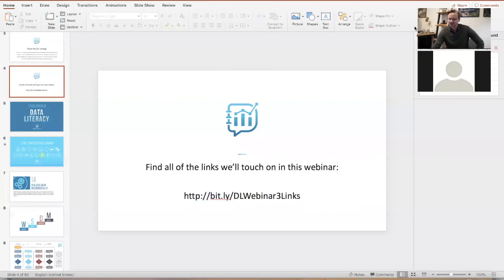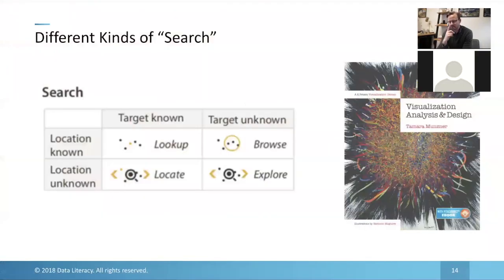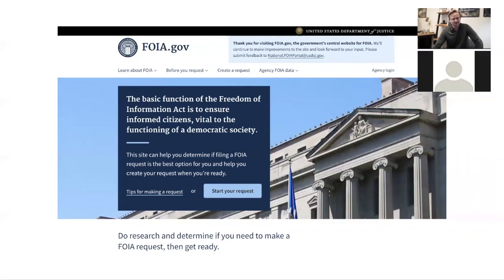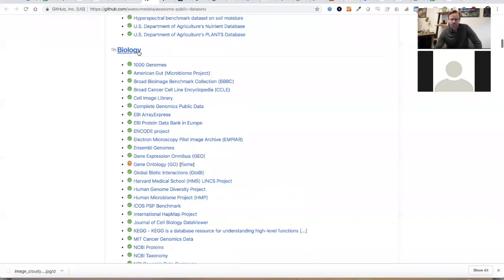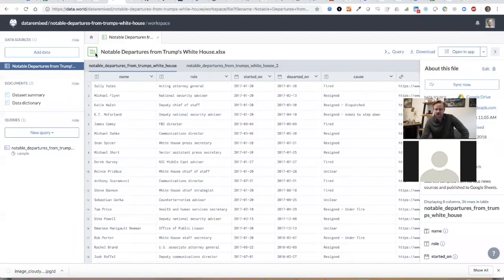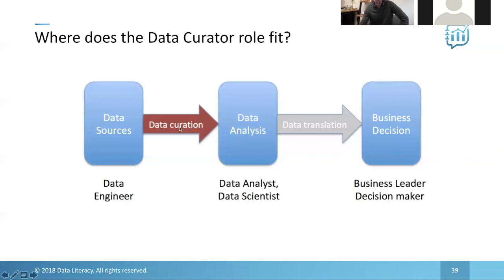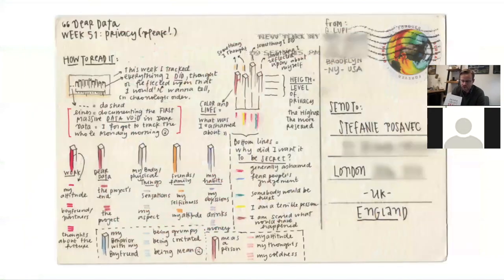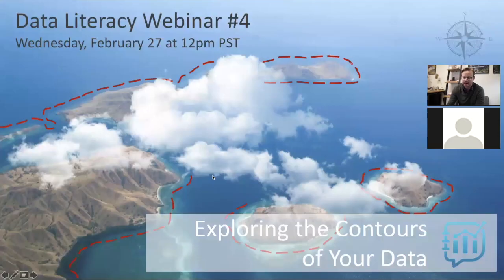Data Literacy Webinar 003 - Finding & Gathering Relevant Data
Do you ever struggle with getting your hands on relevant data to solve critical issues and answer important questions? In this webinar, we'll discuss practical ways to find, gather and even create data, whether it's public data about the world we live in, proprietary data about the companies we work for, or personal data about the lives we live.

We're delighted to also welcome special guest Patrick McGarry, Director of Community for the new data sharing platform Data.World to talk about how he sees the democratization of data both within corporations as well as in society as a whole.

Links to the resources referenced in the webinar can all be found